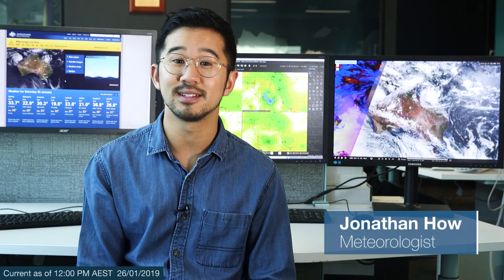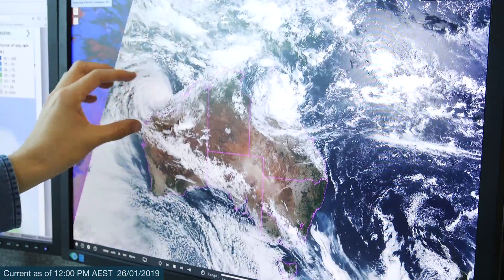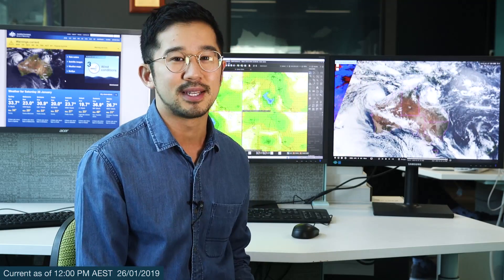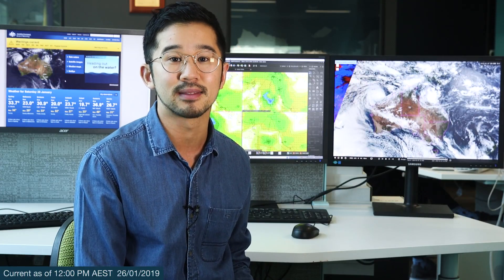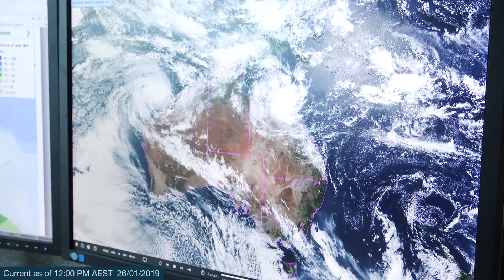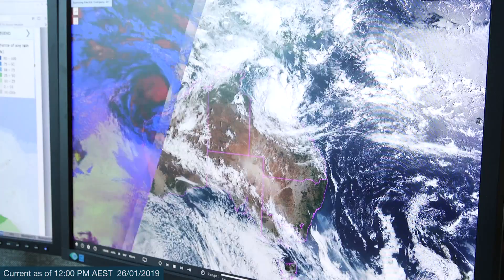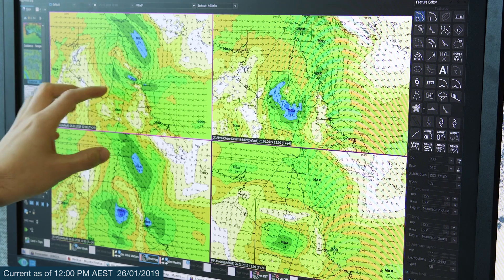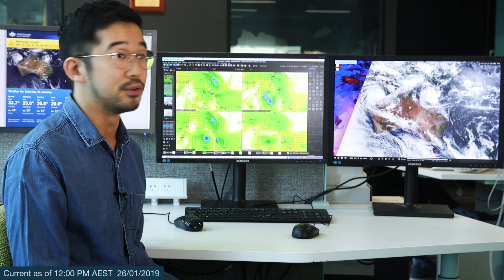Severe Weather Update: tropical cyclone Riley WA coast, and tropical low in the Gulf, 26 Jan. 2019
This video provides an update on tropical cyclone Riley off the WA coast, the tropical low in the Gulf of Carpentaria and Flood Watches in Far North Queensland. Video current at 12 pm AEST Saturday 26 January 2019.

Know your weather, know your risk. Check for the latest cyclone warnings and advice, and follow advice from emergency services.